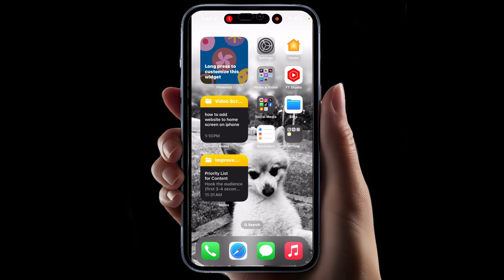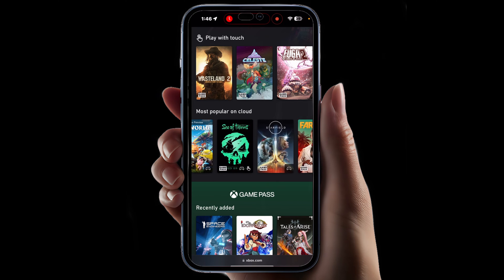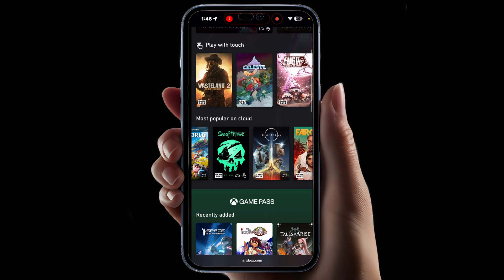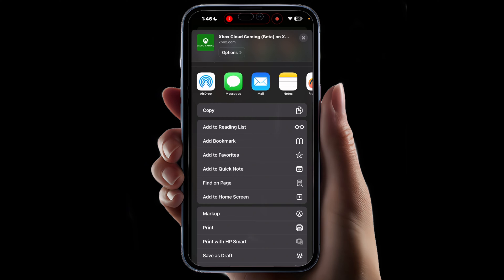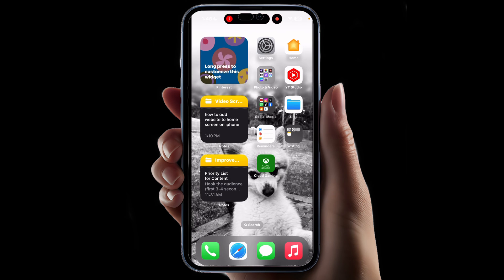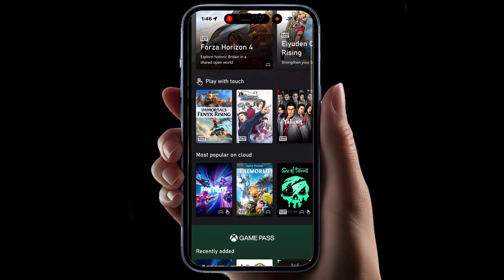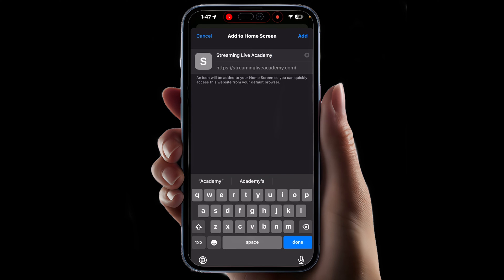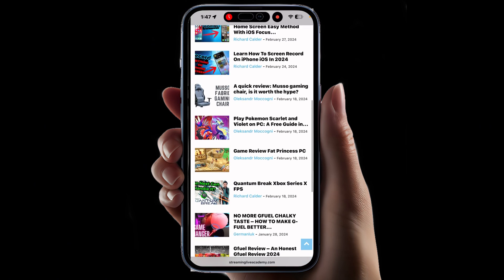How To Add A Website To Home Screen On iPhone iOS 16 - 17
Optimizing your productivity and workflow to be the most efficient it can be and also finding the best ways to enjoy your free time with high-quality video games is the name of the game.

How to add a website to your iPhone Home Screen is how you can be playing Fortnite on iPhone and other major titles like Starfield or Palworld.